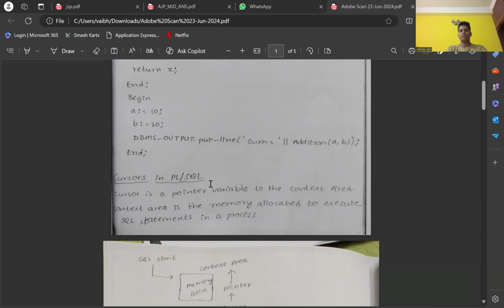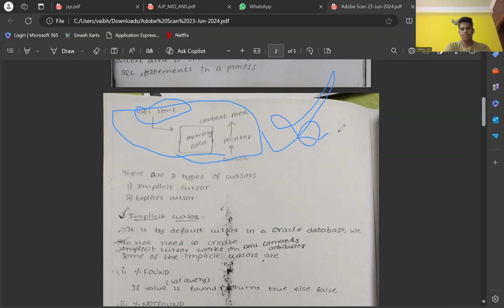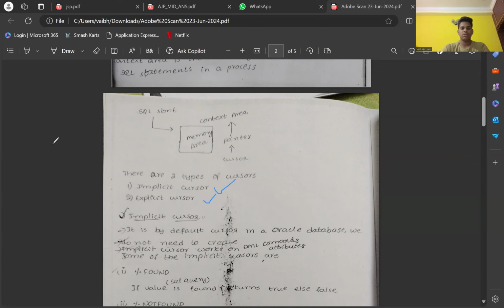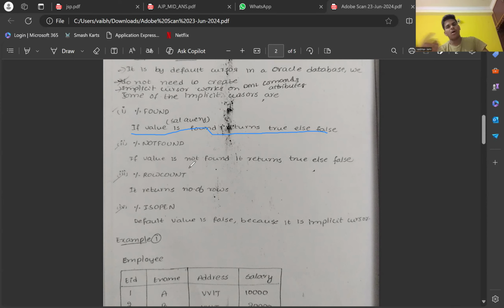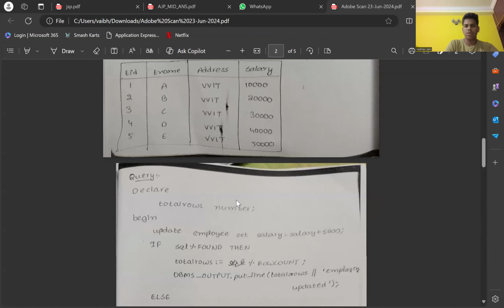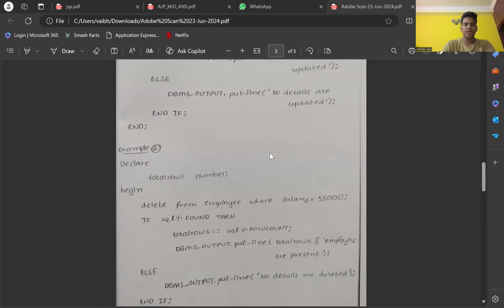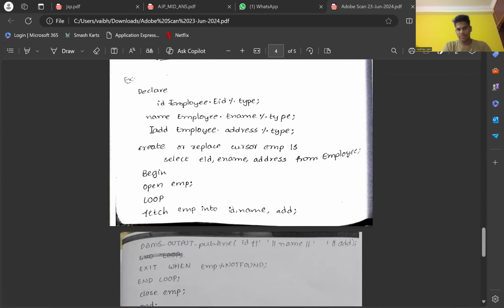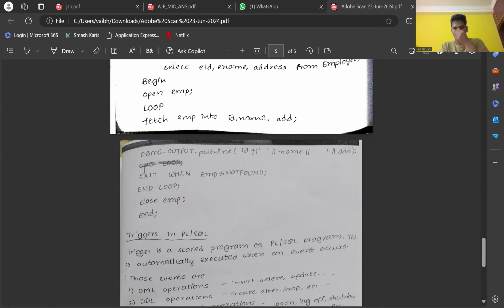580 MID 2 SEMINAR DBMS